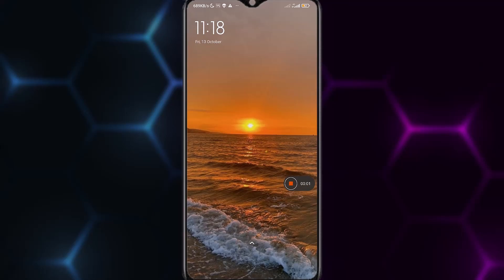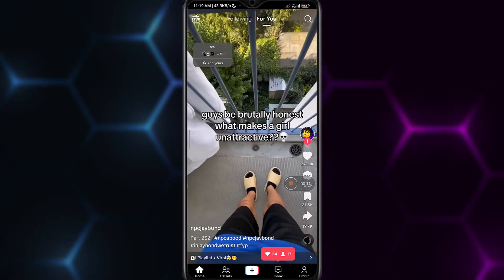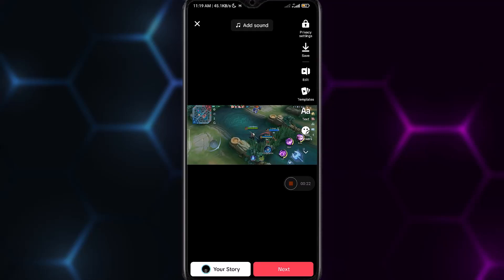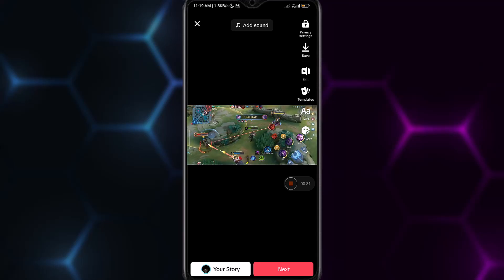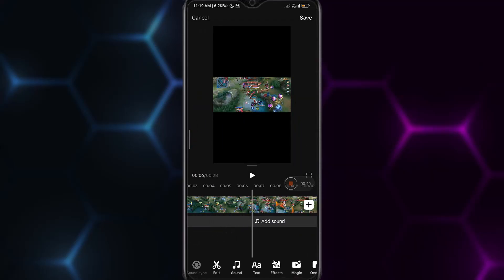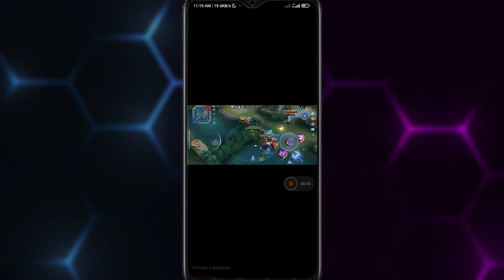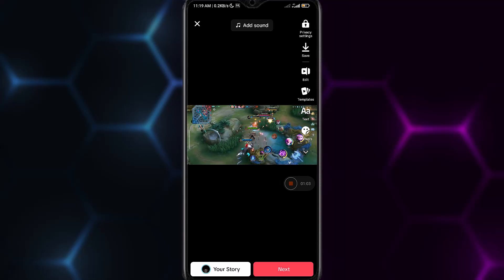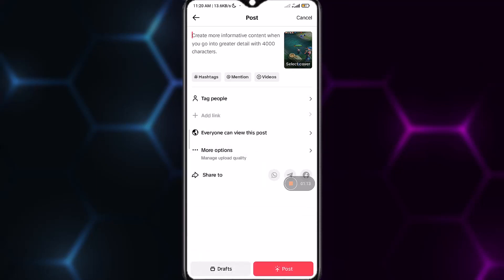How To Edit TikTok Draft Video?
Learn To Edit TikTok Draft Video?

Want to edit a TikTok draft video? It's easy! In this video, I'll show you how to edit a TikTok draft video with quick and easy steps.